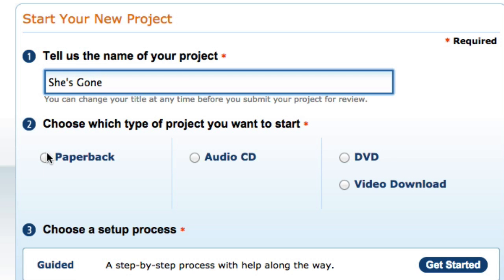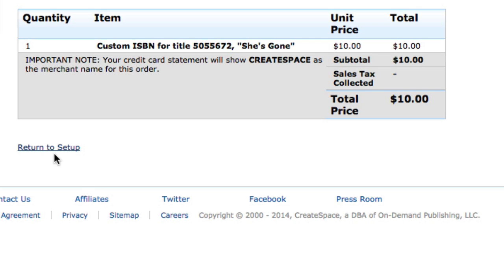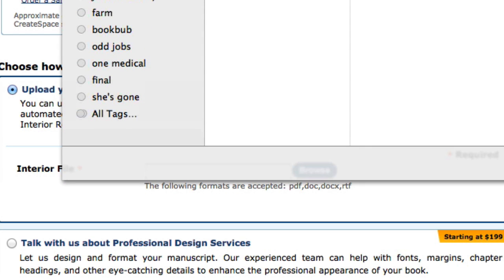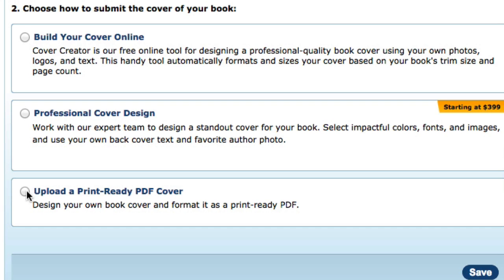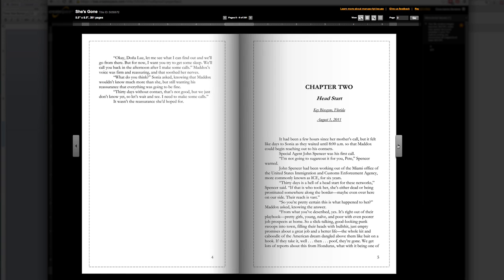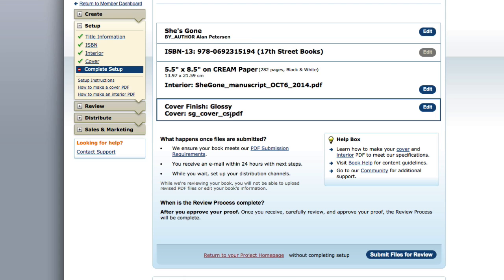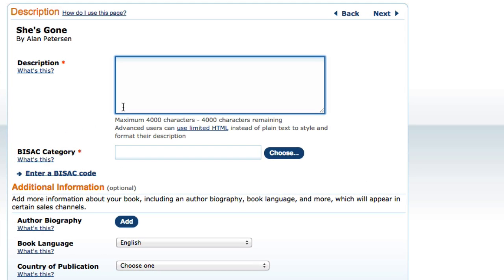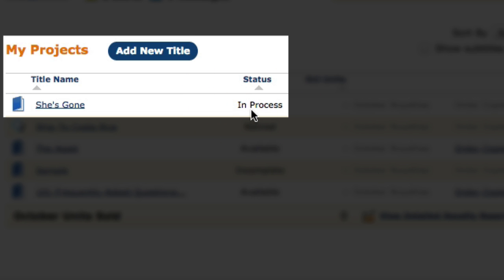How to set up your Manuscript for Publishing Print Book With CreateSpace in Less Than 15 Minutes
2019 UPDATE: CreateSpace is history. Amazon folded it into its KDP platform so the content in this video is now a moot point. I don't use KDP Print to format my books; I use Vellum which is an amazing formatting software for the Mac. All I do is upload a Word Doc and the software generates beautiful print books and e-books almost instantly.
Create beautiful books for CreateSpace with Vellum:
In this video, I walk you through the process of setting up my new book, "She's Gone" for publishing a paperback print version via Print on Demand (POD) with CreateSpace. This is a real-life example of my actual book: She's Gone.

2019 Update: See above. CreateSpace is no longer available.